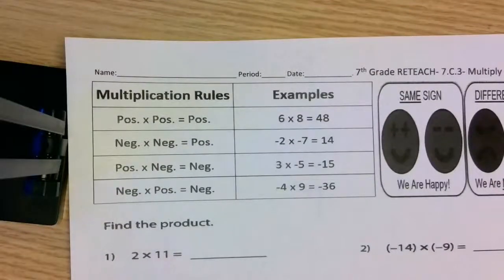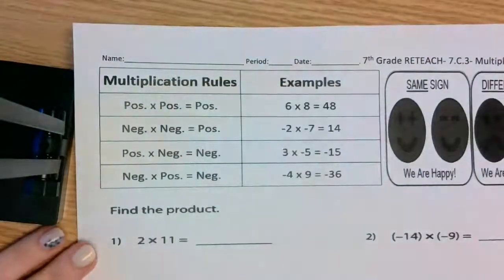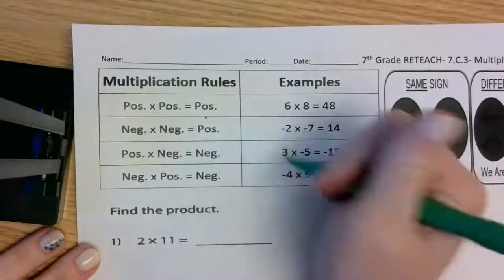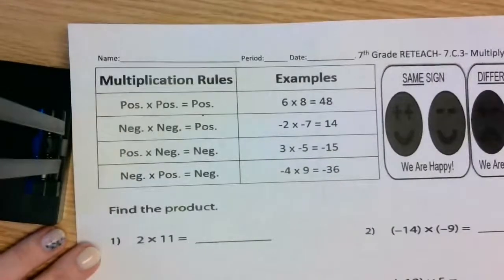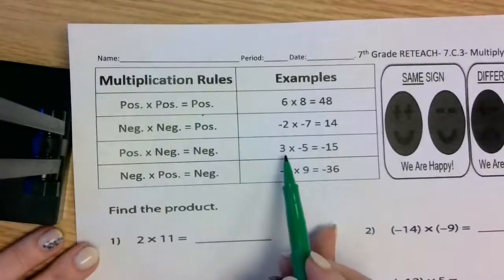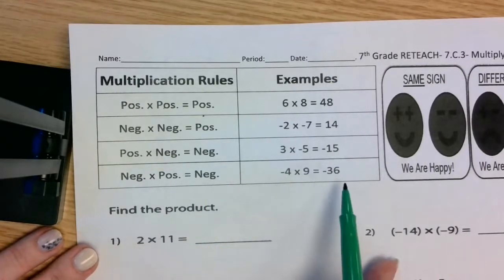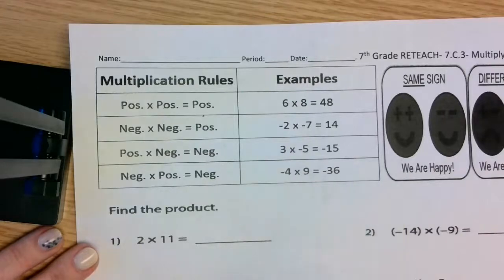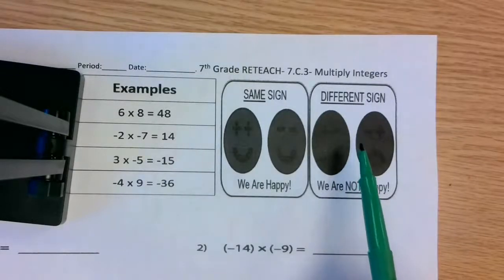Unit 1 Test Retake Multiplying Integers